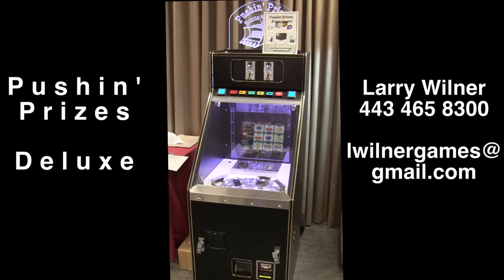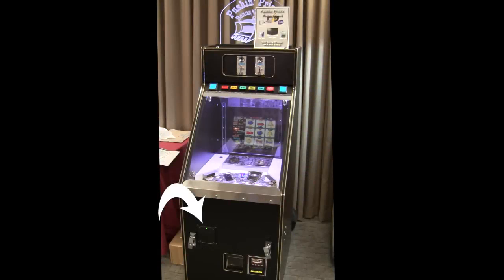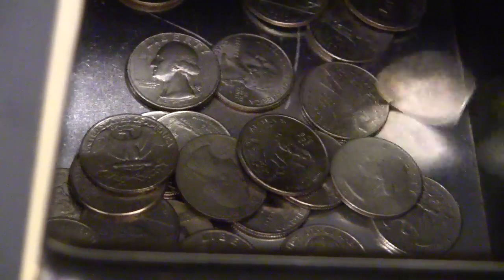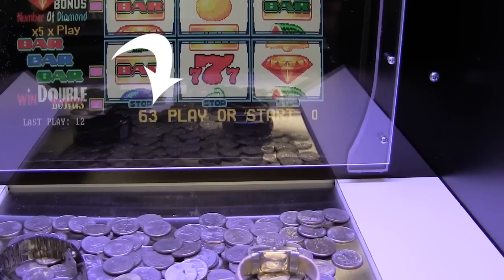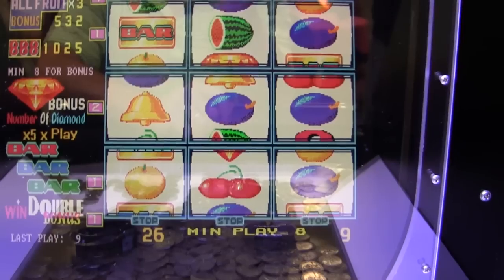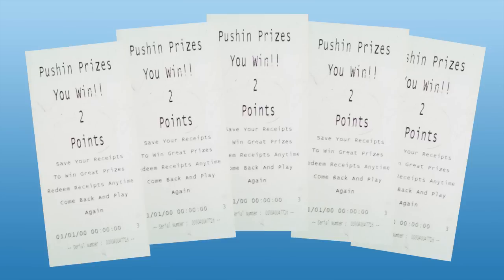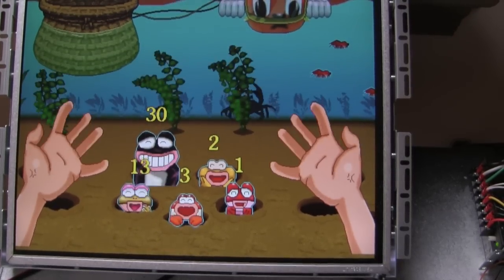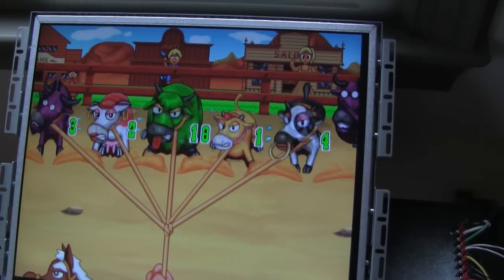Pushin' Prizes Deluxe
Maryland CNC manufactured coin pusher amusement game that utilizes any cherry master style video game as a bonus feature to enhance game play and rake in big earnings.